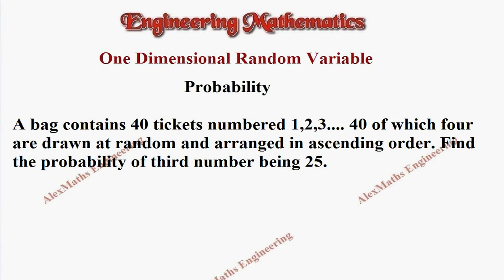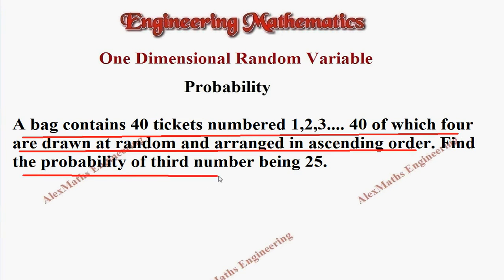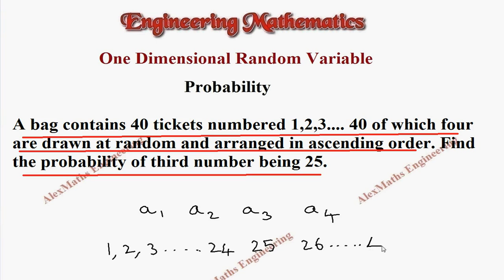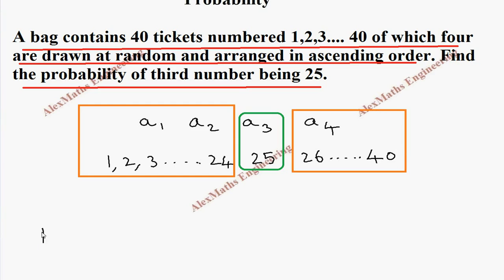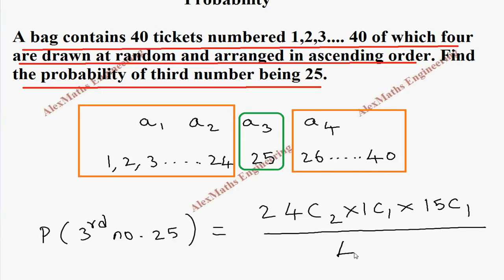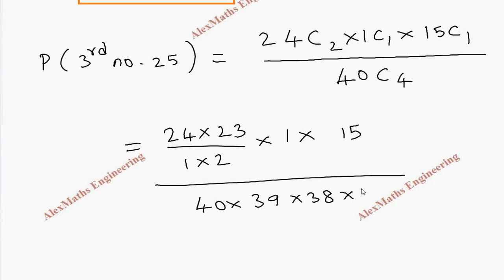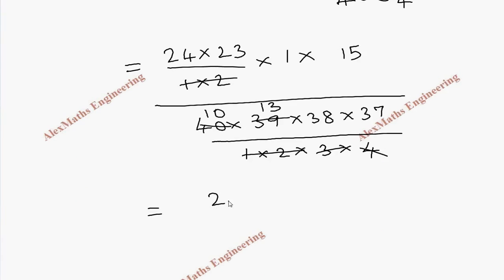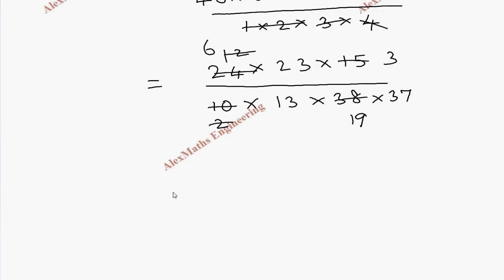One Dimensional Random Variable | Probability | Problem 22 | Engineering Mathematics